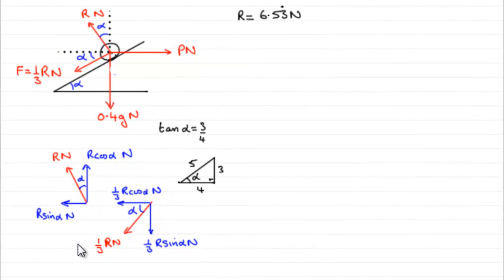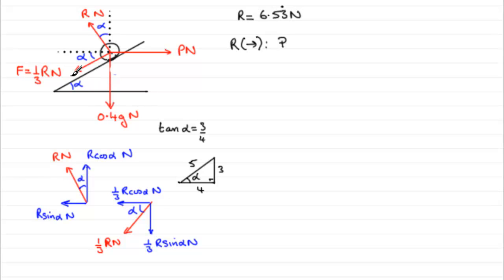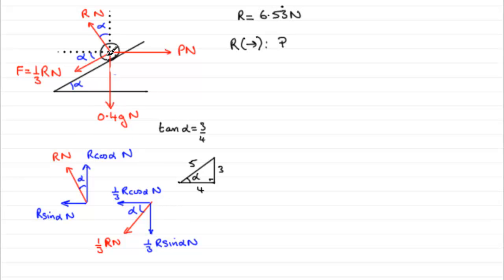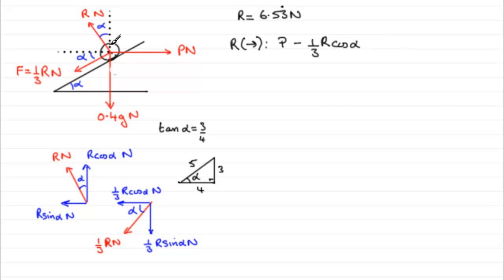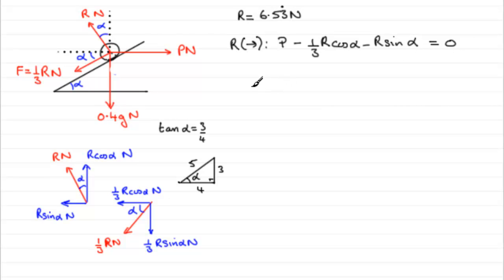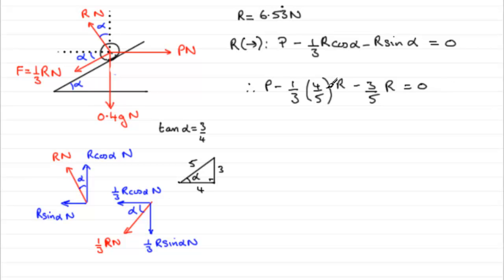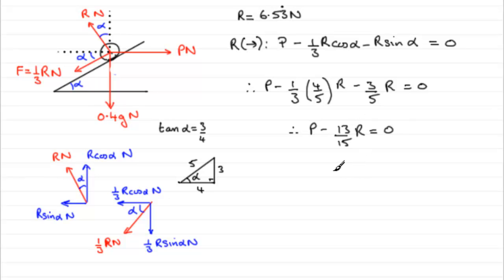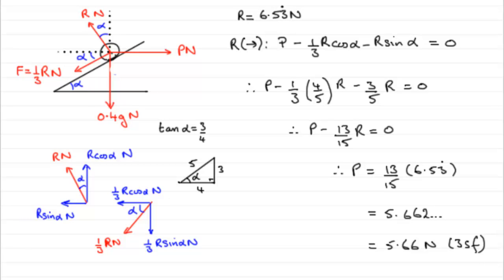A-Level Edexcel Mechanics M1 June 2010 Q7b : ExamSolutions